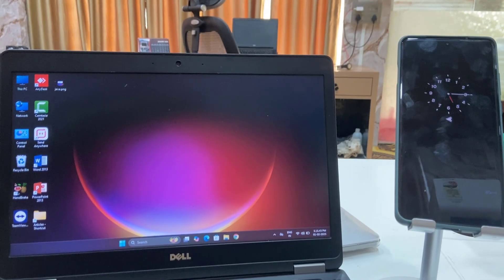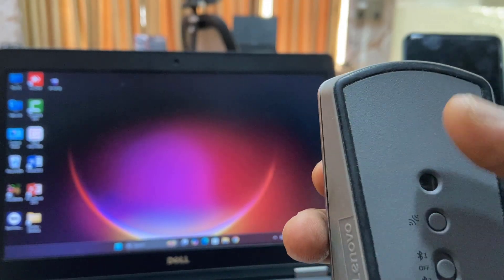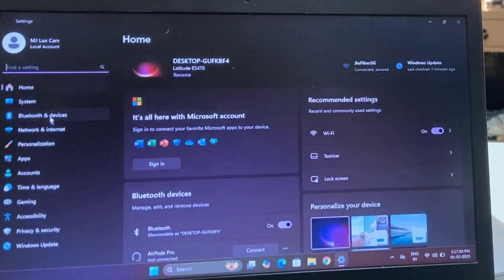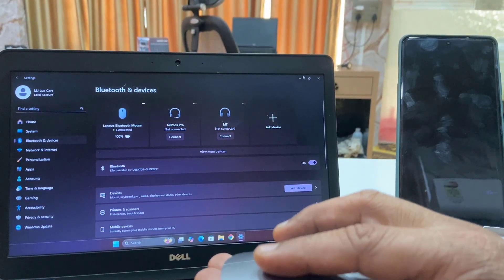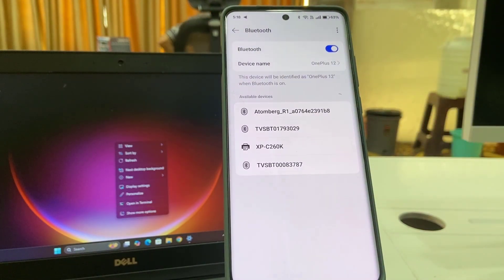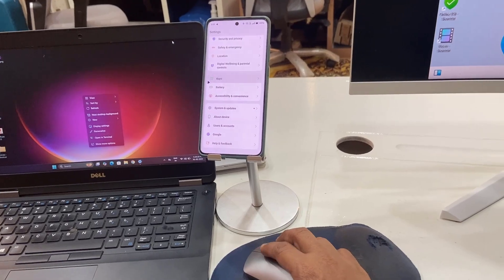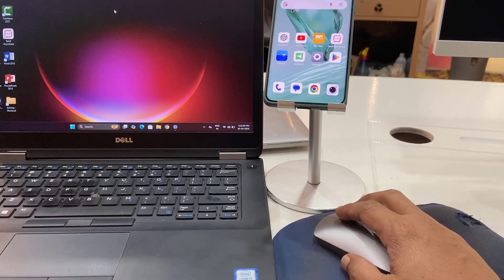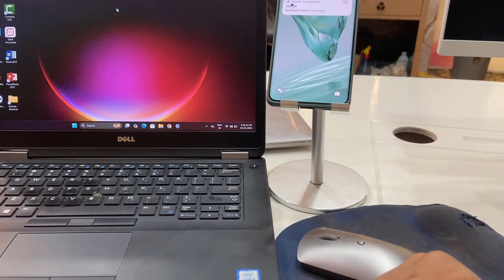How to Connect & Use One Mouse for Both Laptop & Smartphone Simultaneously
Want to use a single mouse for both your laptop and smartphone at the same time? In this video, I will show you the best ways How to Connect & Use One Mouse for Both Laptop & Smartphone Simultaneously, this step-by-step guide will help you set up your devices for smooth and efficient multitasking. Watch now to streamline your workflow and boost productivity!